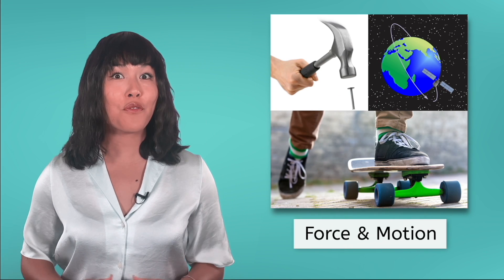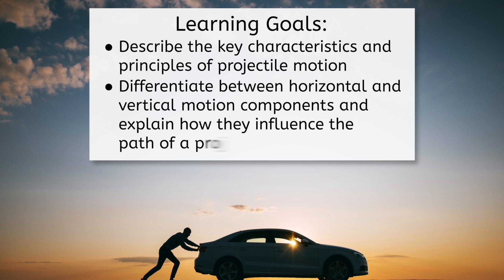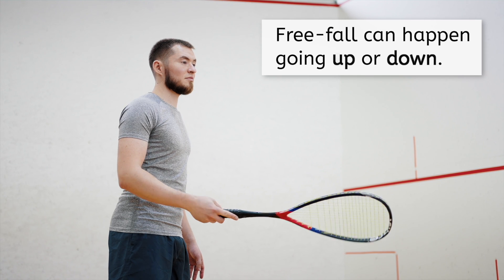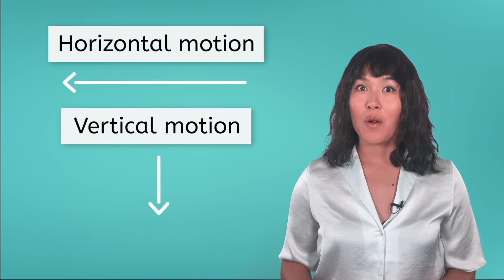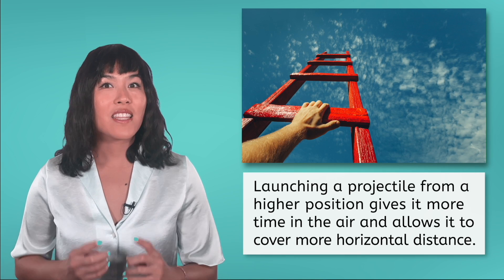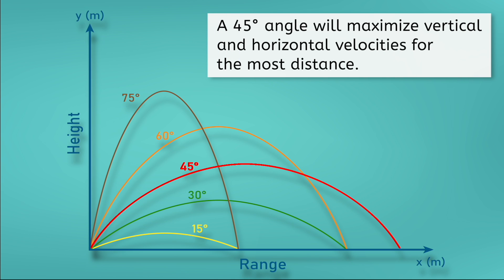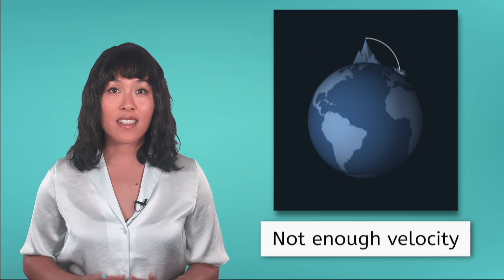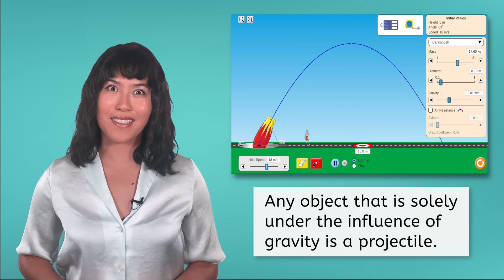Projectile Motion - Physics of Forces and Trajectories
In this physics lesson for grades 9–12, students will explore the motion of projectiles and analyze the forces and factors affecting their trajectories. This video is part of MiaPrep’s Integrated Physics and Chemistry course.